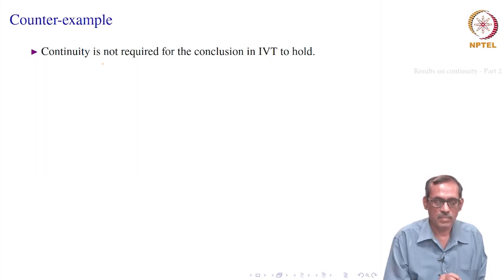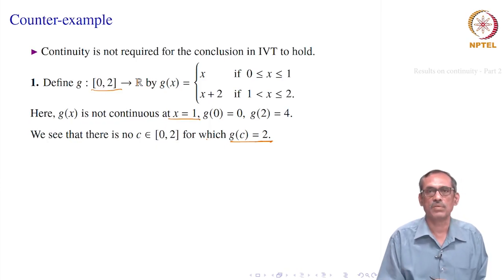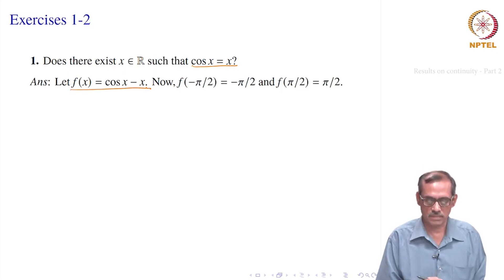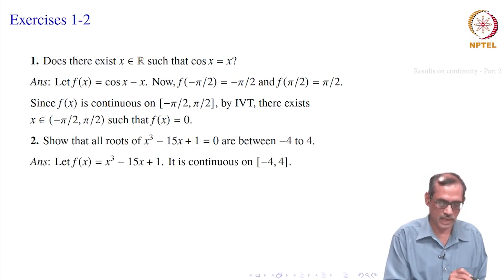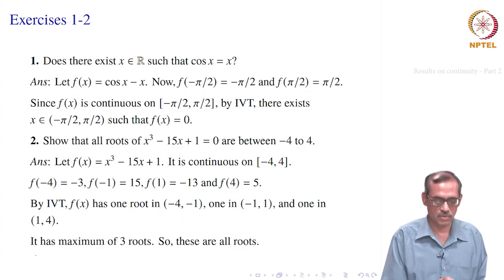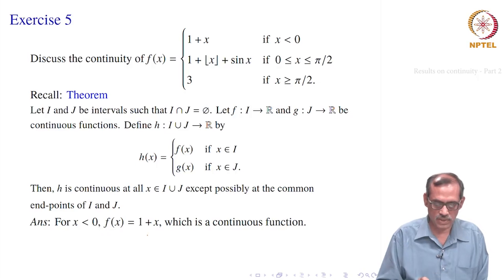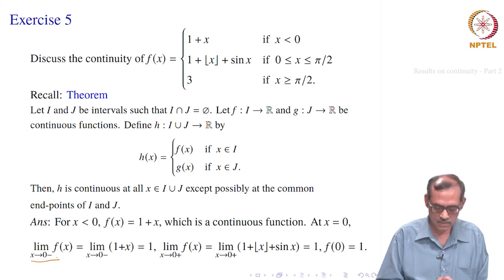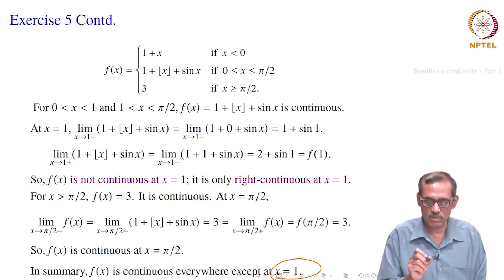Results on continuity - Part 2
Subject:Mathematics
Course:Basic Calculus _ 1